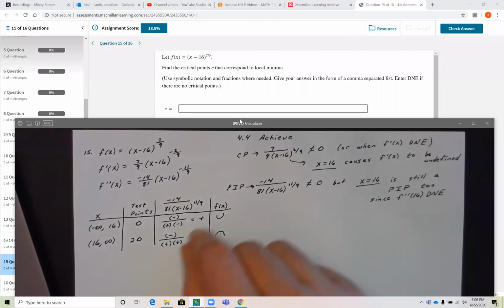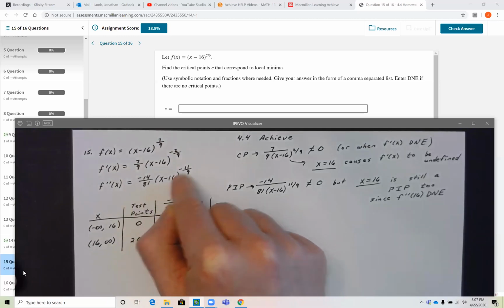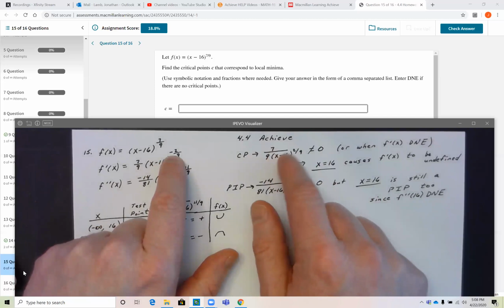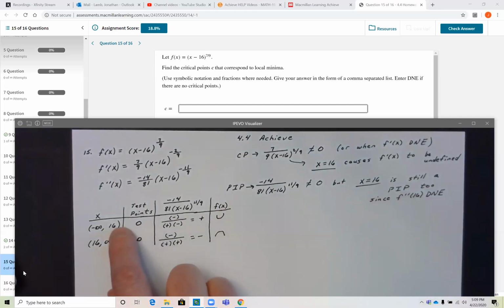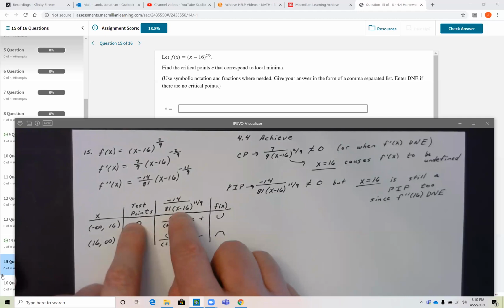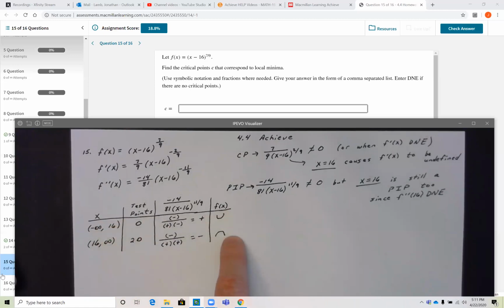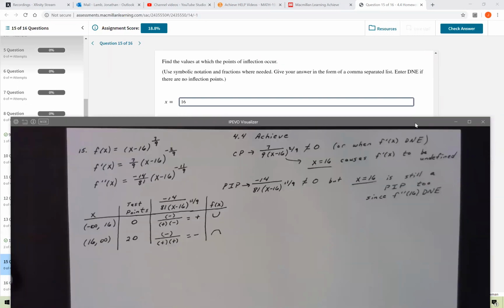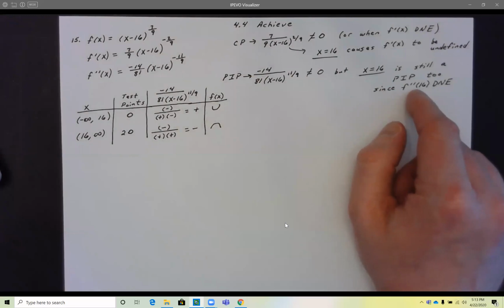4.4 Achieve 15